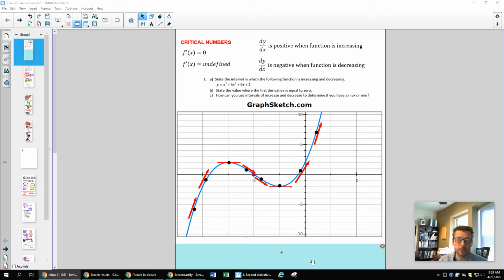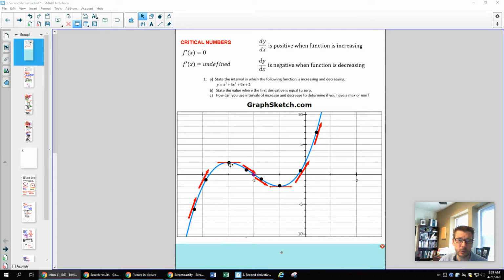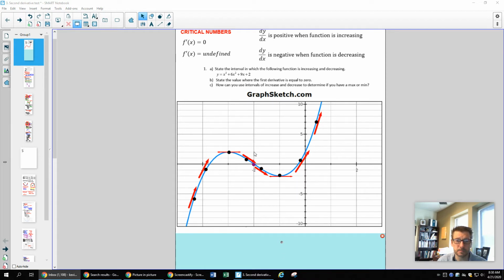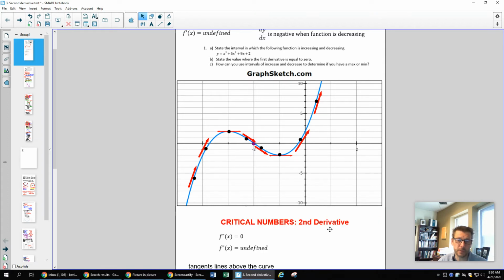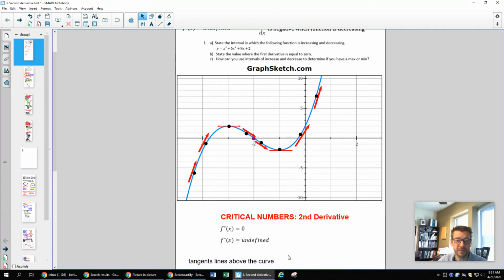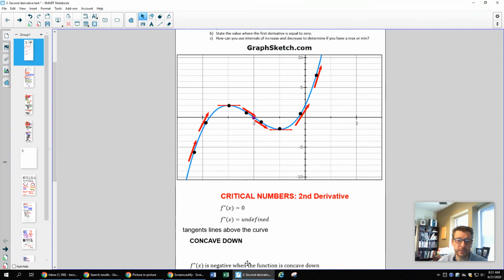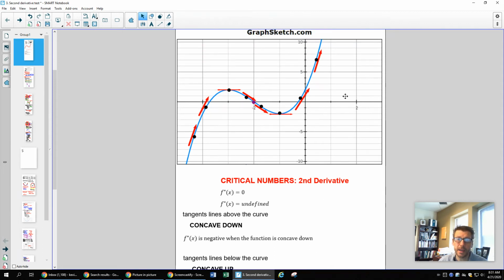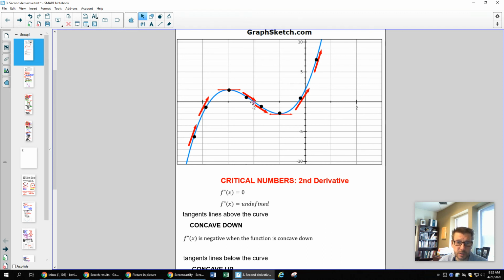M31: 2nd Derivative and function properties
Concave Up or Concave Down based on the 2nd Derivative